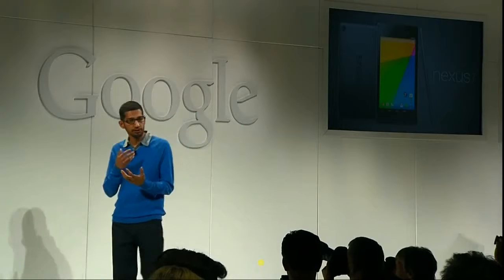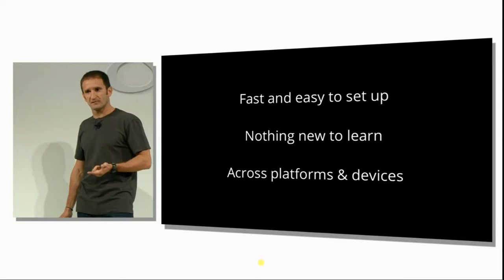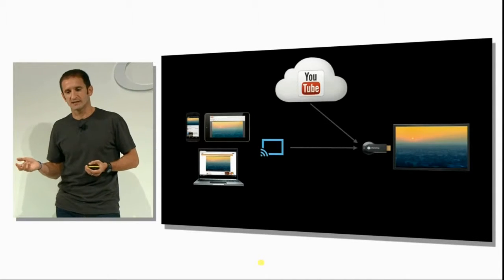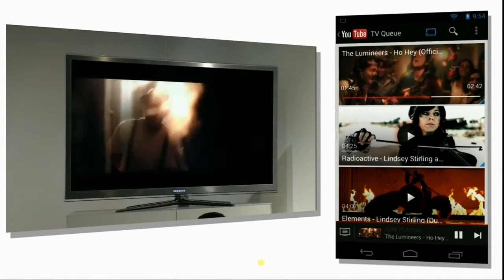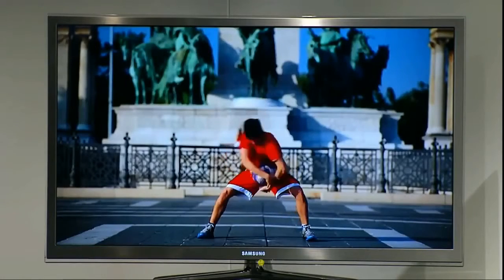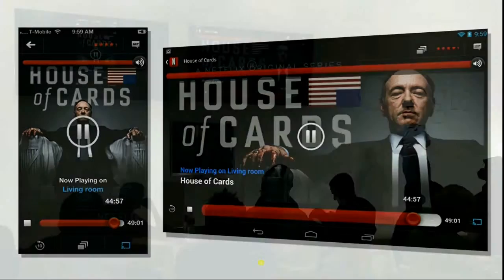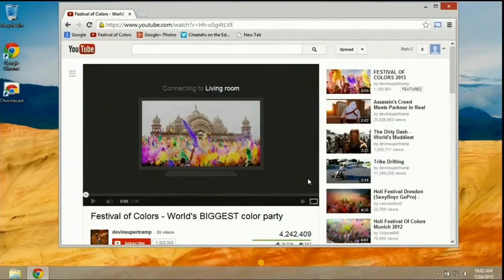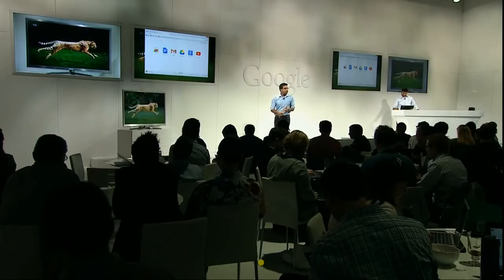Chromecast公式発表：のみ35ドルのためにテレビにストリームコンテンツ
chromecastは、お使いのHDMIポートに接続し、カスタマイズされたプレイ­リストを作成するには、複数のデバイスからのストリームコンテンツをすることができま­す35ドルドングルです我々は7月24日にGoogleの and#39sのプレスイベントで正式発表をチェックしてください